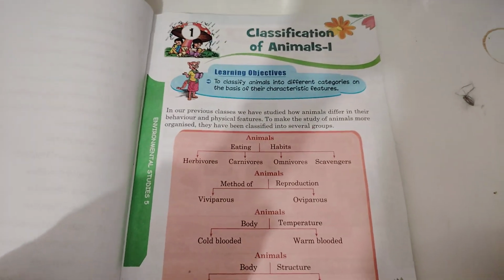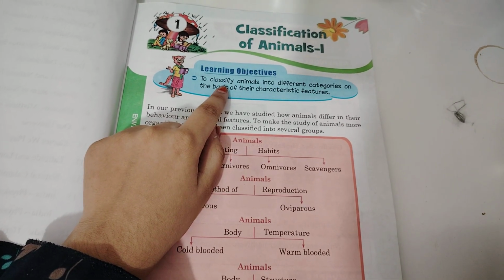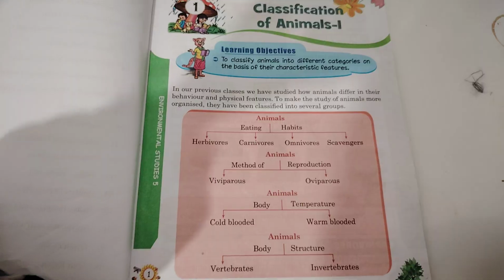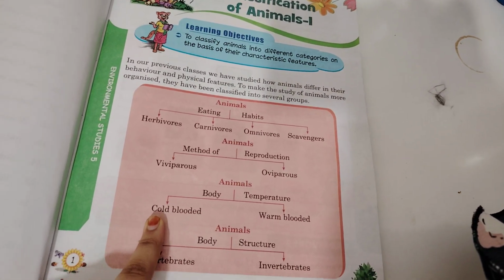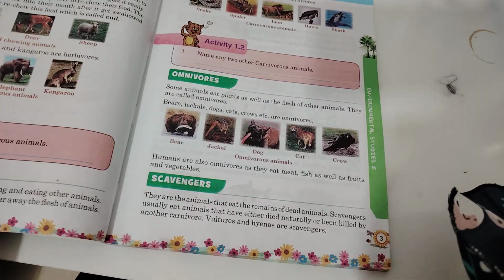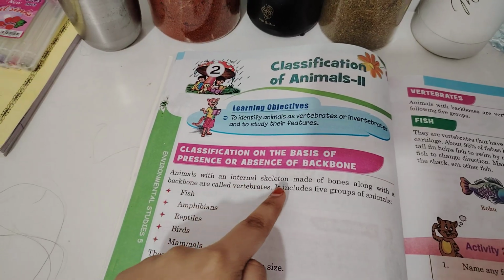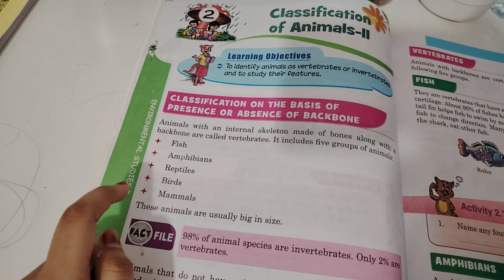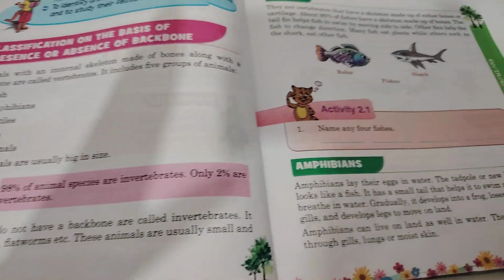Evs chapters explain✨